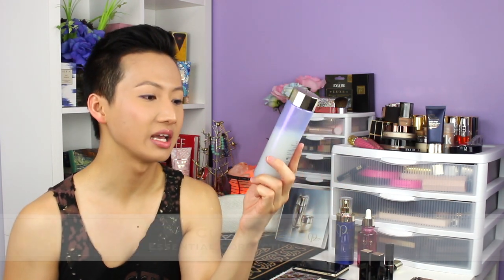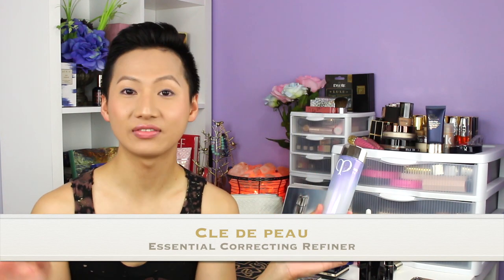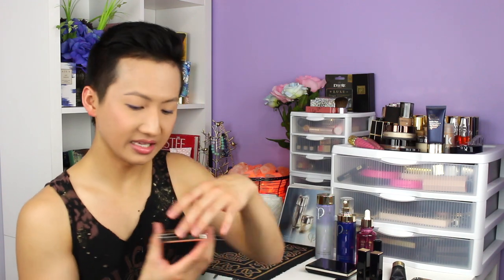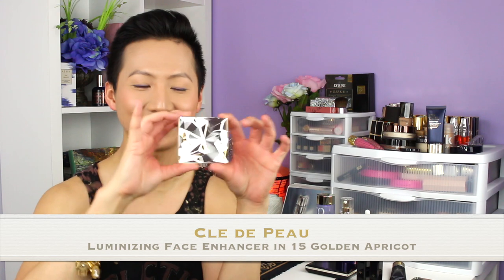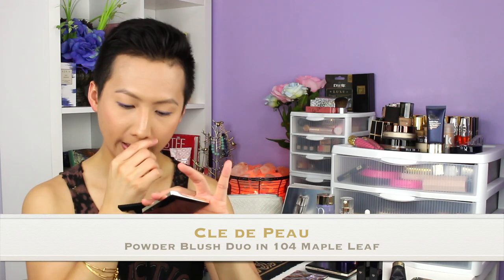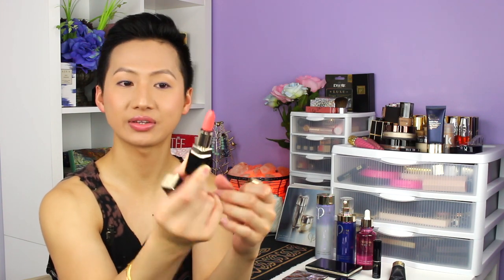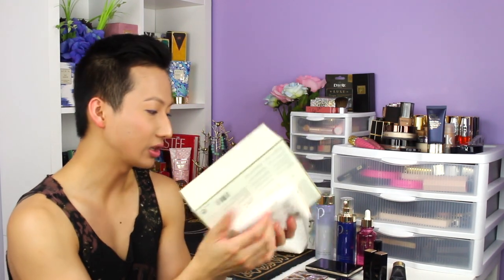Cle de Peau Haul | HUEYYROUGE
My Cle de Peau haul! I hope you enjoyed and remember to visit Niles Cosmetics in H-Mart if you are in Niles Illinois!

Address -
Niles Cosmetics (Inside H-Mart)
801 Civic Center Drive

Product shown:
~Cle de Peau Essential Correcting Refiner
~Cle de Peau Intensive Fortifying Emulsion
~Cle de Peau Radiant Multi Repair Oil
~Cle de Peau Radiant Cream Foundation SPF 24 in O30
~Cle de Peau Concealer SPF 25 in Mocha
~Cle de Peau Radiant Powder Foundation SPF 23 in O30
~Cle de Peau Luminizing Face Enhancer in 15 Golden Apricot
~Cle de Peau Powder Blush Duo in 104 Maple Leaf
~Cle de Peau Lipstick in Hummingbird and Crystal Star